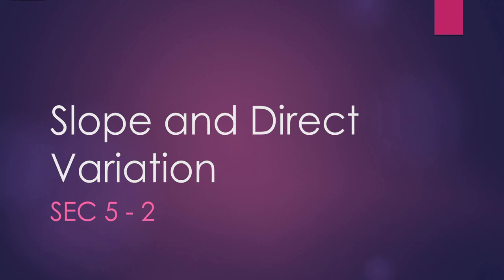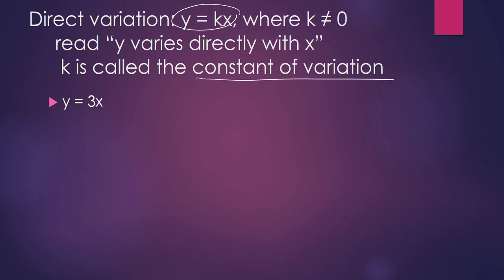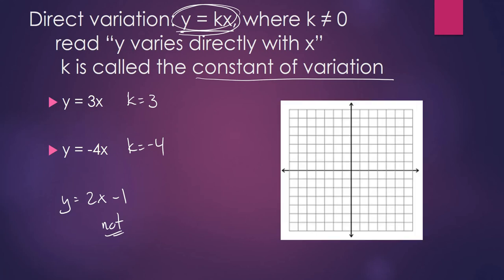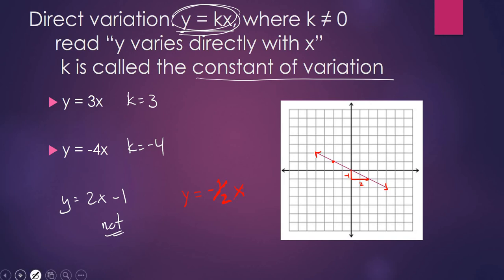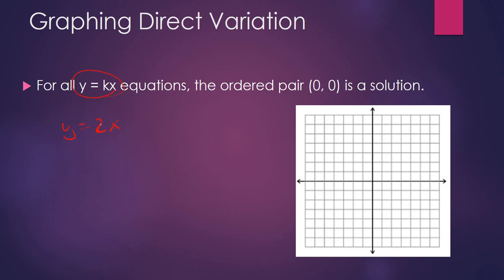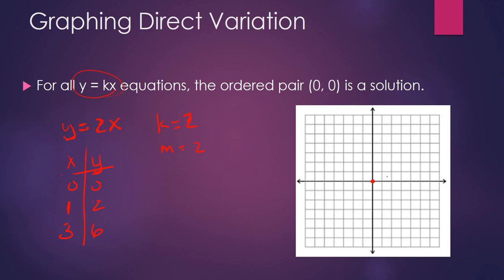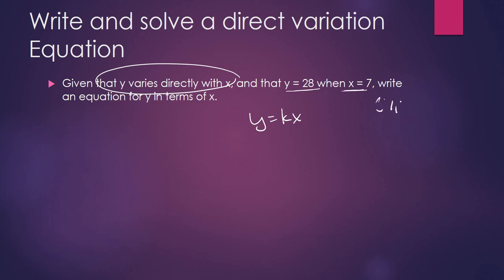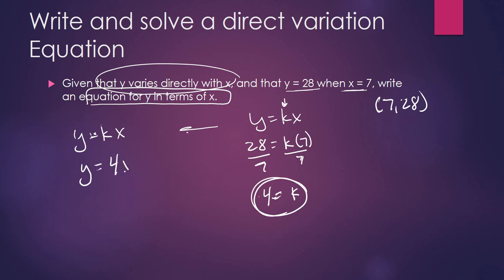Algebra Sec 5.2 YouTube